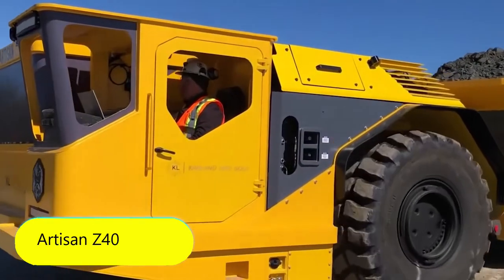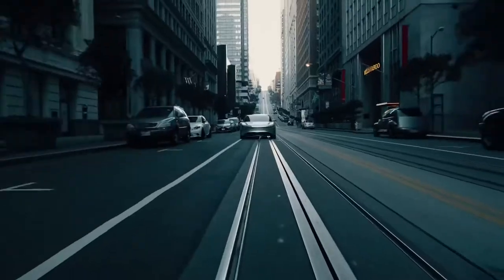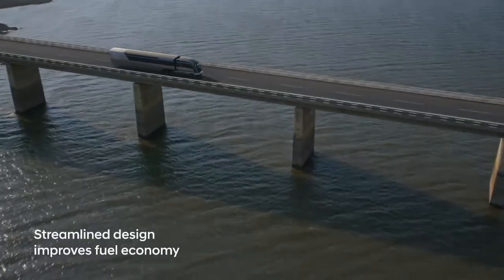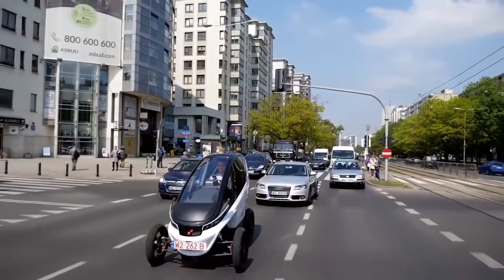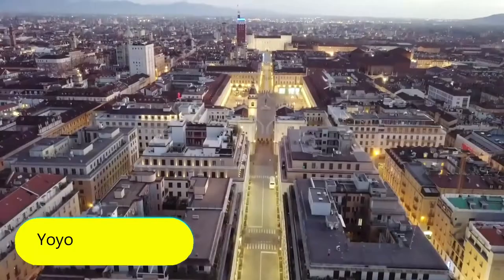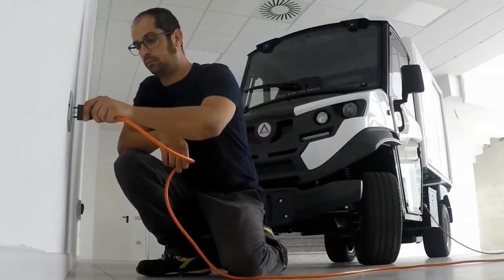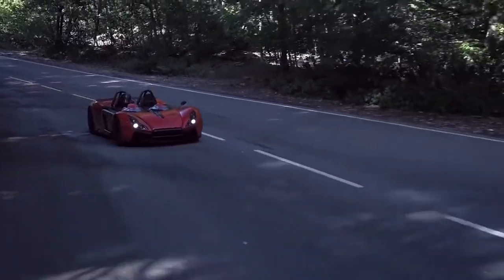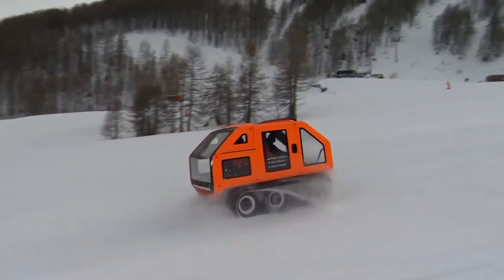Cars Without Combustion Engines That Will Blow Your Mind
Non-combustion engines are the type of engines which convert the forms of energy which are not directly obtained through combustion of fuel.

These engines generally convert energy obtained through the water or wind with the help of electric alternator.

00:00 - Incredible Cars Without Combustion Engines
00:12 - Artisan Z40
01:17 - Lucid Air
02:19 - Hyundai HDC-6 NEPTUNE
03:20 - Triggo
04:35 - Swincar e-Spider
05:38 - Yoyo
06:33 - Alke ATX320E
07:39 - APEX AP-1
08:39 - VENTURI Antarctica

Total Tech HD is  channel where you will find amazing and cool videos related to trending inventions and technology which makes your life easier.